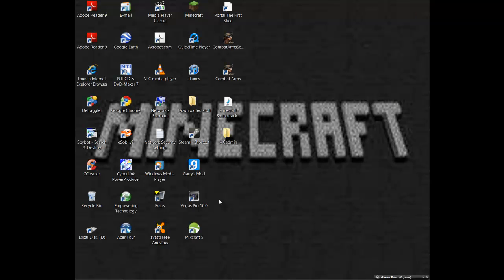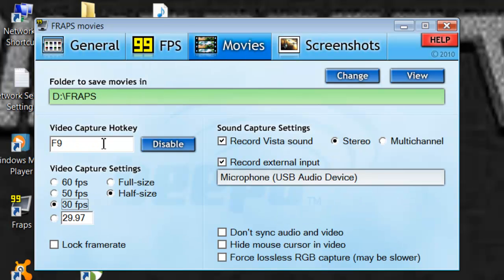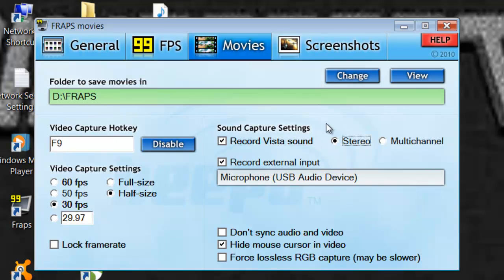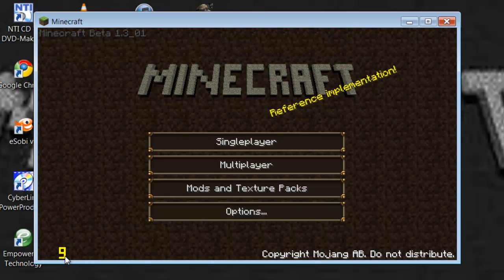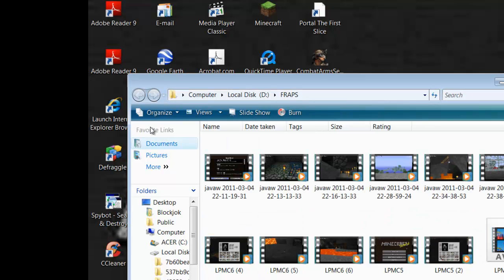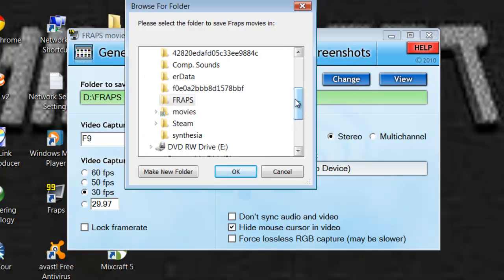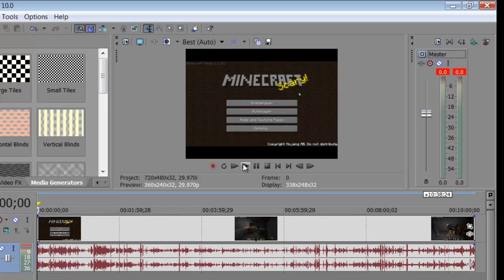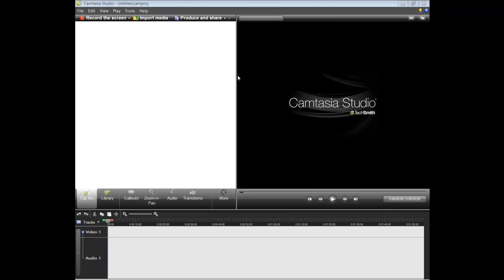How To Record Games (Minecraft) Using FRAPS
NOTE THAT THE FREE VERSION OF FRAPS WILL ONLY LET YOU RECORD FOR 30 SECONDS! PLEASE STOP ASKING ME WHY YOU CAN ONLY RECORD FOR 30 SECONDS! BUY IT AND YOU CAN HAVE IT AS LONG AS YOU WANT!
Silly people :P

Highly requested link because people don't know how to Google! :P

i do a little totorial!

March 10th 2011: #93 - Most Discussed (Today) - Education - Canada
March 11th 2011: #63 - Most Discussed (Today) - Education - Canada